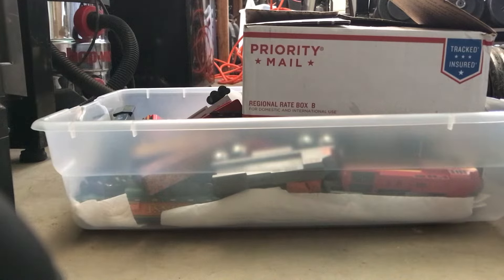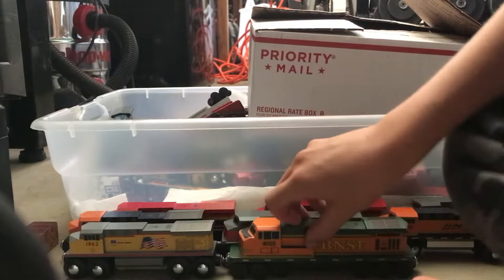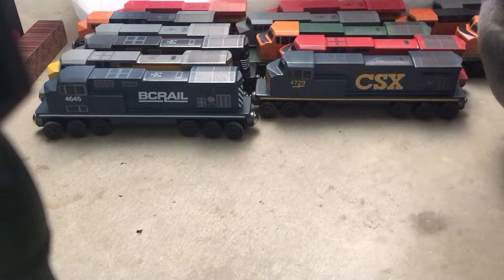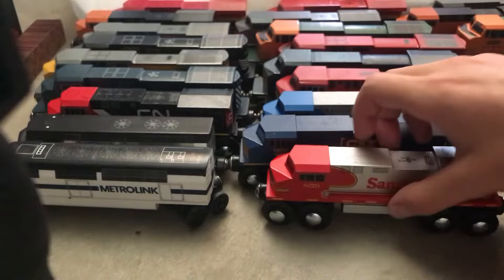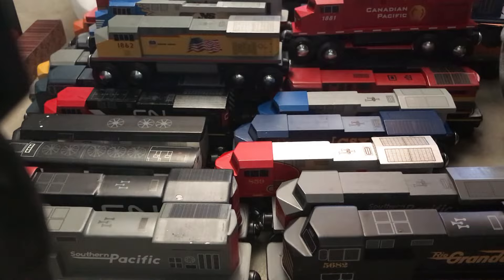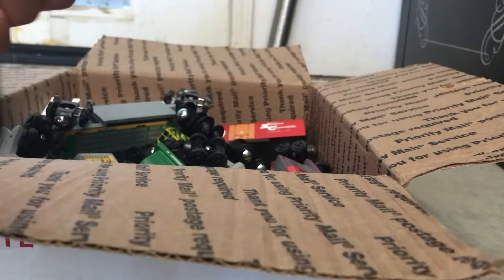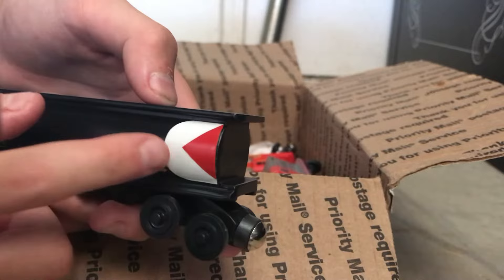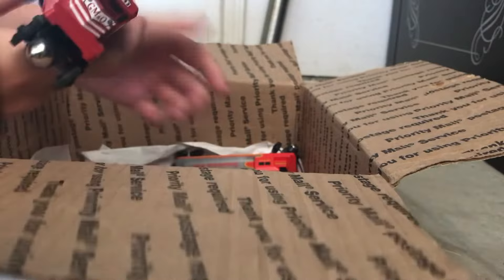ALL OF MY WOODEN TRAINS